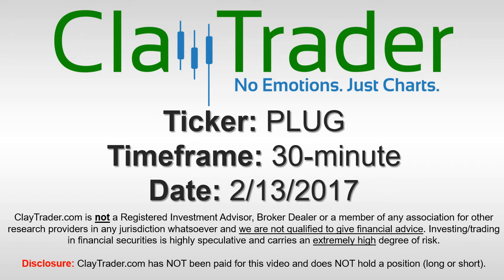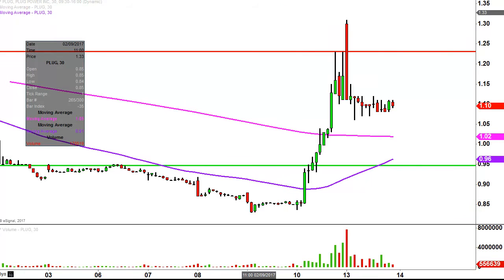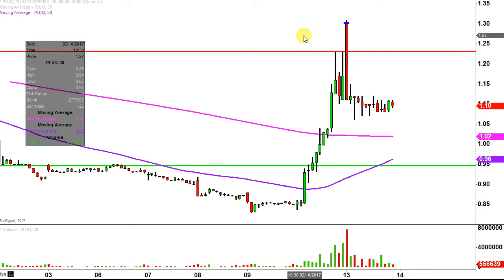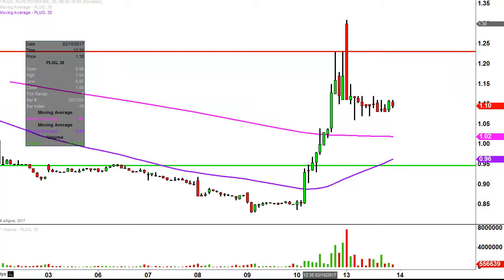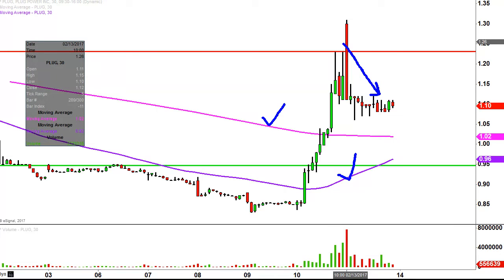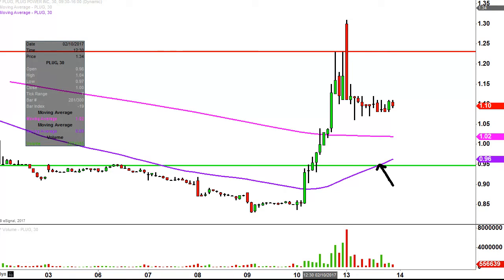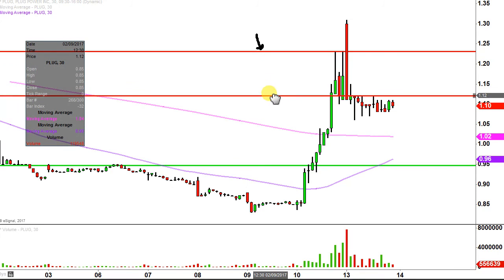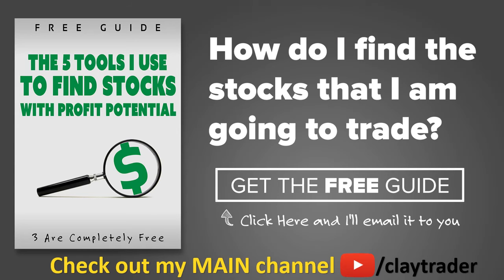Plug Power Inc - PLUG Stock Chart Technical Analysis for 02-13-17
Learn how to read stock charts and identify technical patterns as ClayTrader does a quick stock chart review on Plug Power Inc (PLUG).